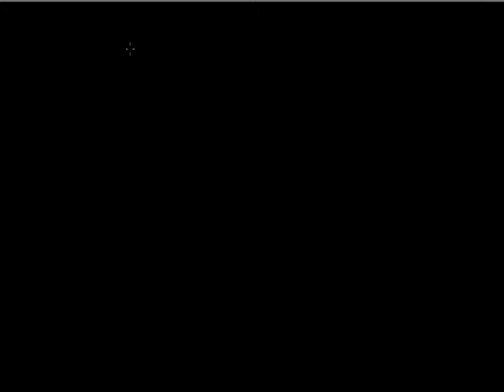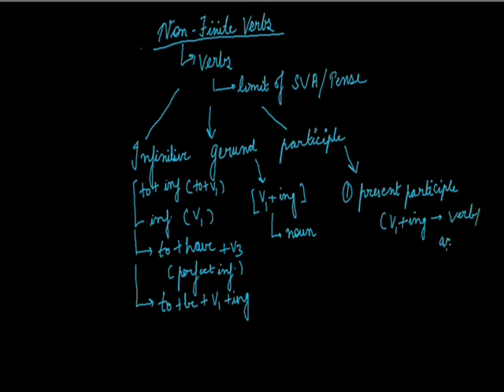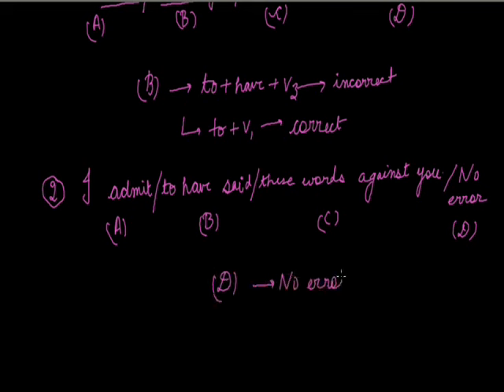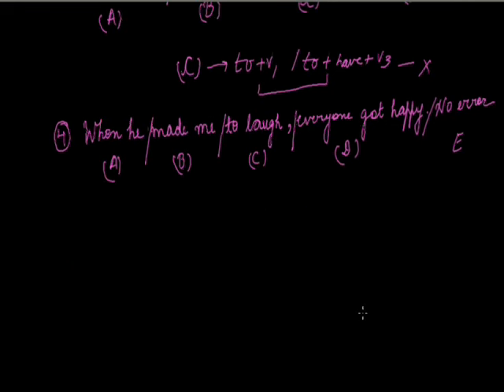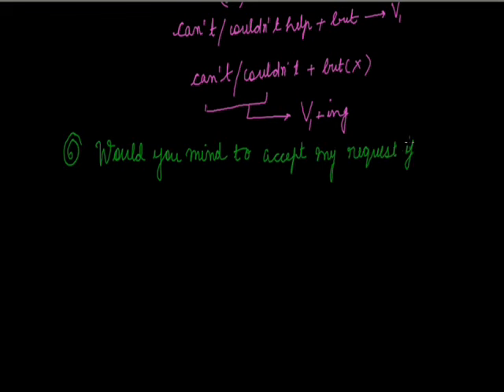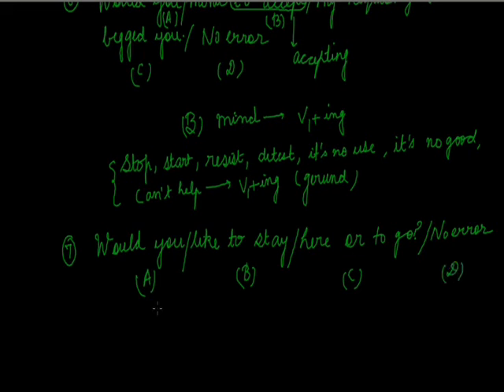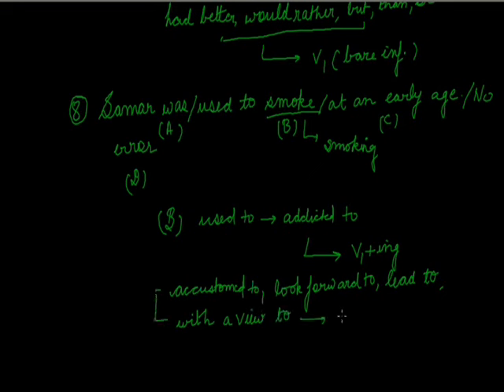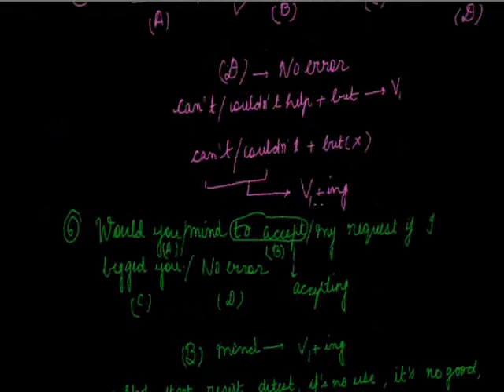Non Finite Verbs 001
Error spotting grade NTSE